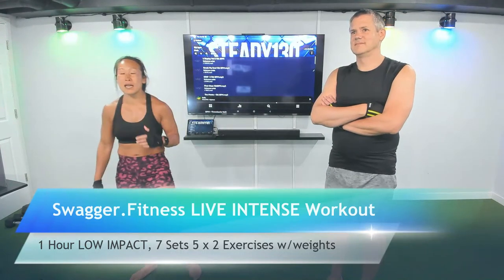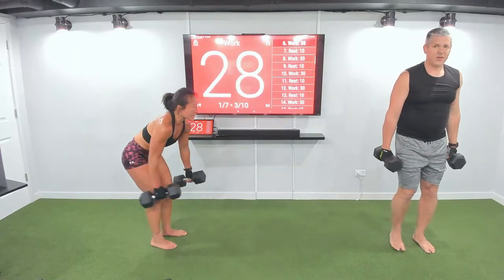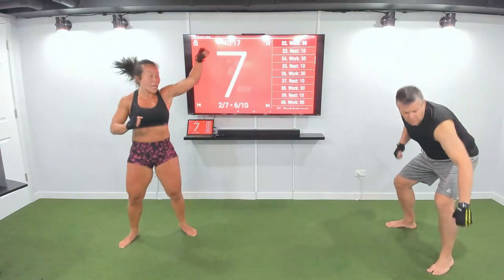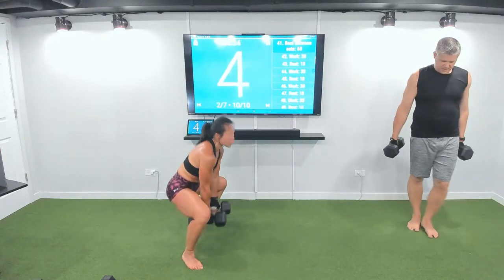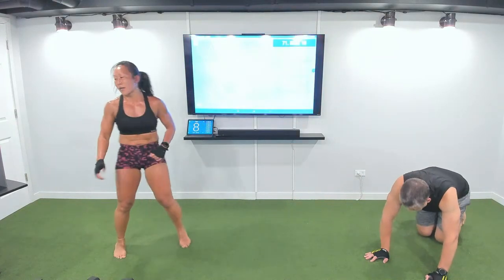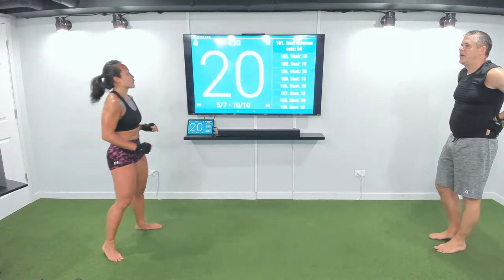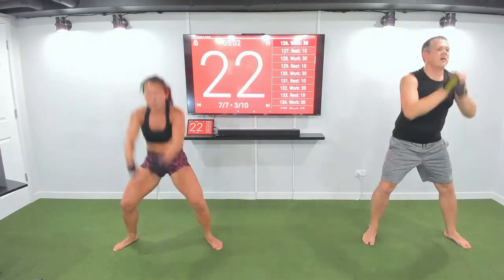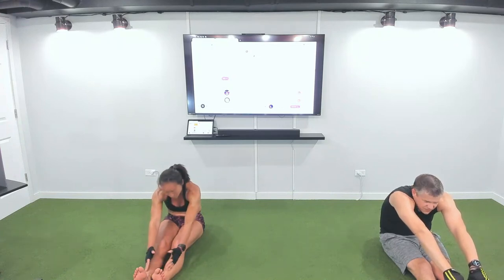HIIT LIVE 110 - 1 HOUR - Low Impact / High Intensity- FULL BODY+MMA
Hey Crazy Trainers!  We are going low impact (NOT low intensity) in our 7 blocks of work of 30 seconds x2!  We will be going every other block with compound strength & low impact cardio and kickboxing.  Sweat fest here we come!

Thank you for joining us, liking the videos, leaving comments

AFAA Certified, Nutrition Science Certified, Staying Fit Over 40
for recipes, fitness tips, and our delicious seasonings, soups, spices and side dishes!  You can also find us at Jewel-Osco and Mariano's.